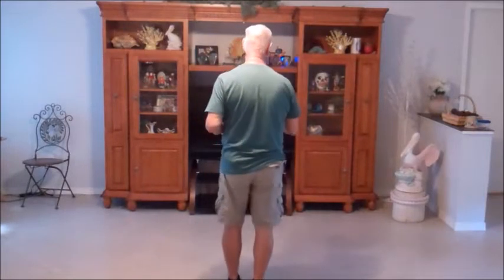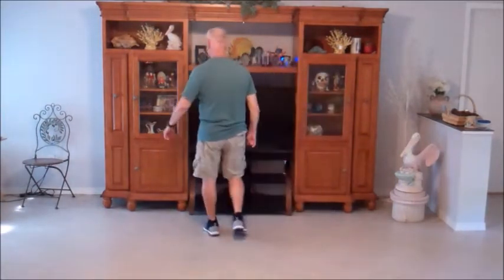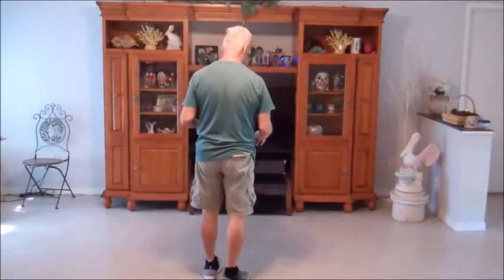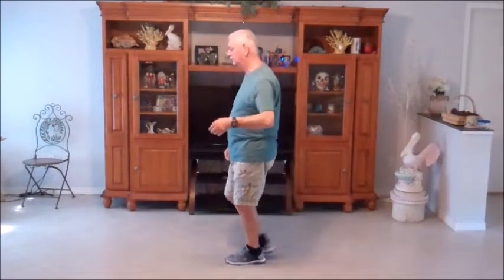It Don't Get Better Than This - Teach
Choreographed August 2022 by Larry Bass
Description: 32 count, 4 wall Absolute beginner line dance